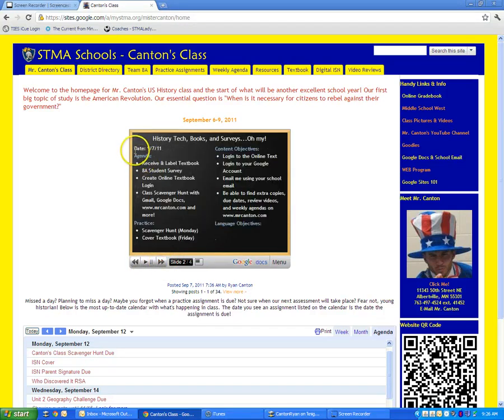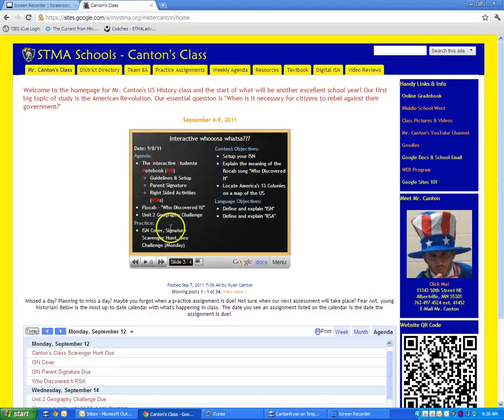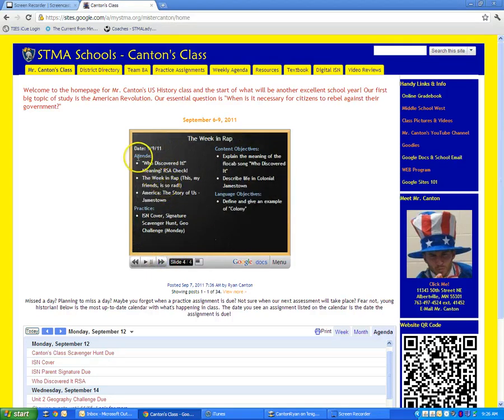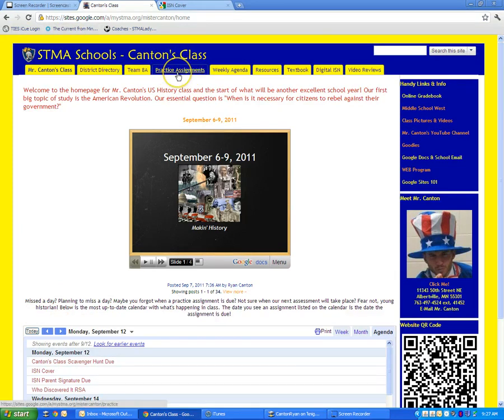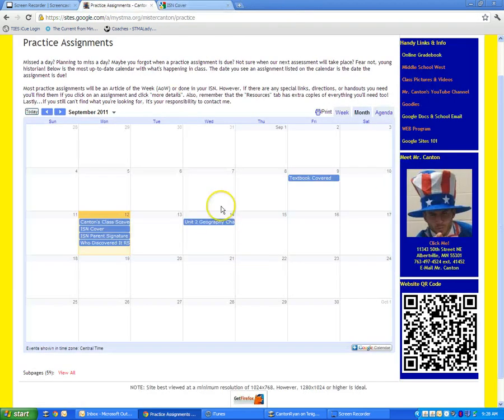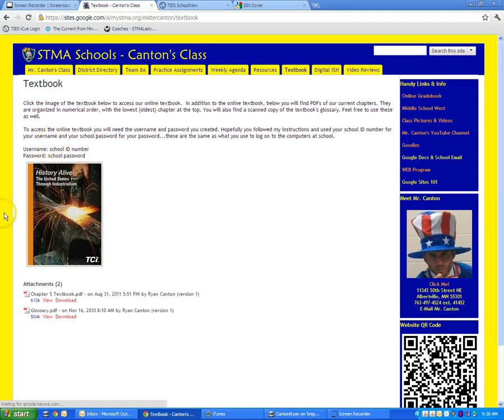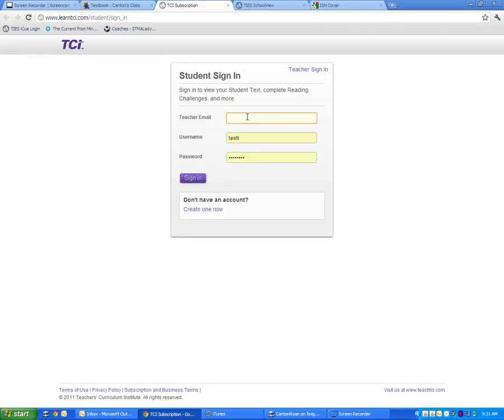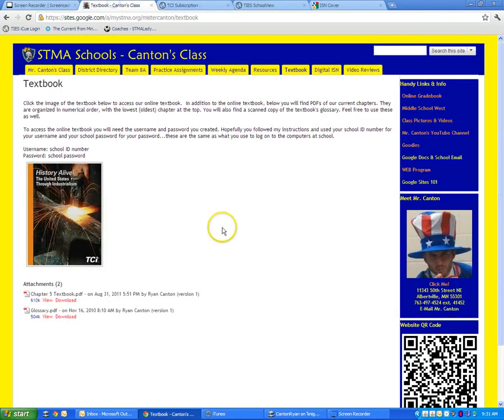Navigating Canton's Class Website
A overview for students and parents about how to access and use the main features of my class website.